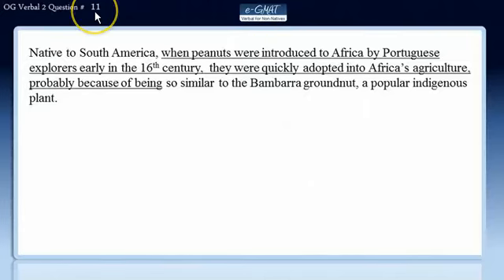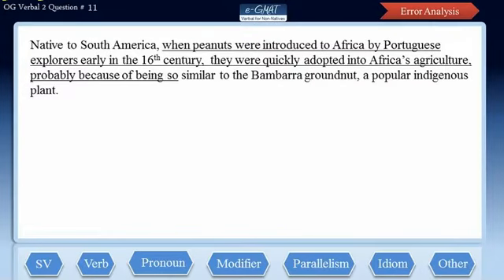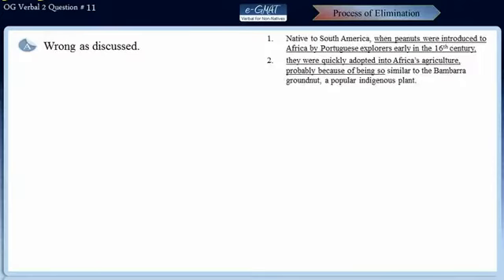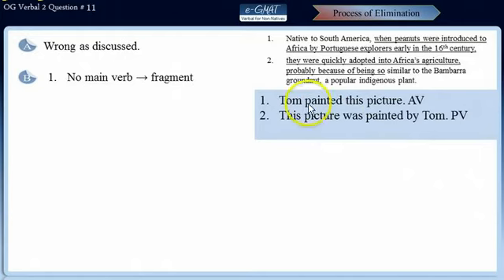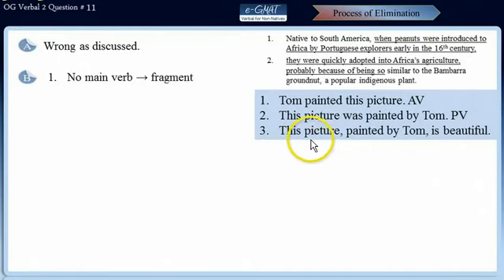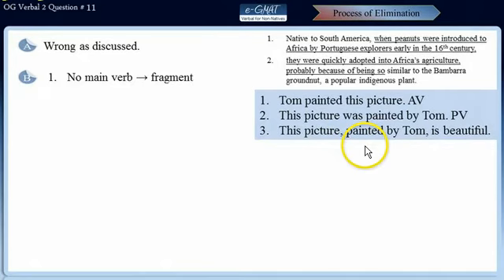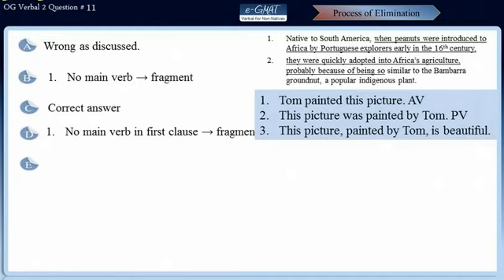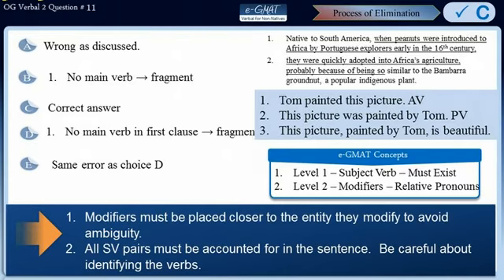Native to South America, when peanuts were introduced to